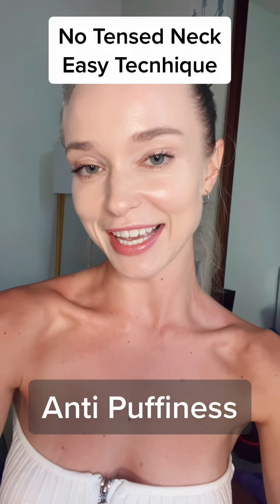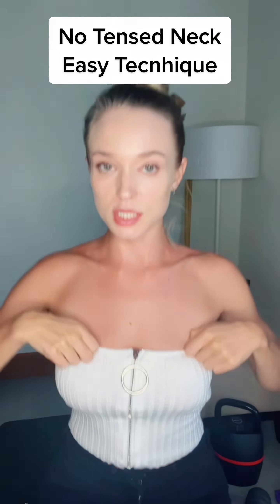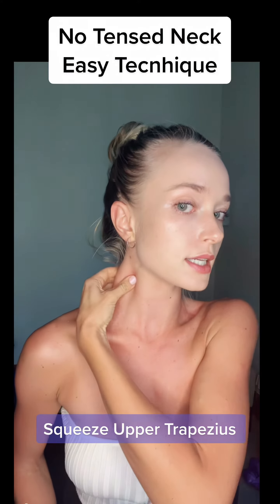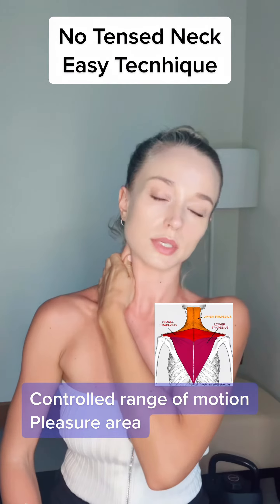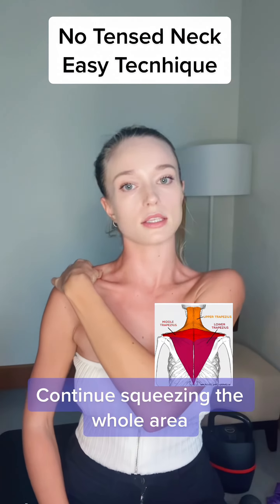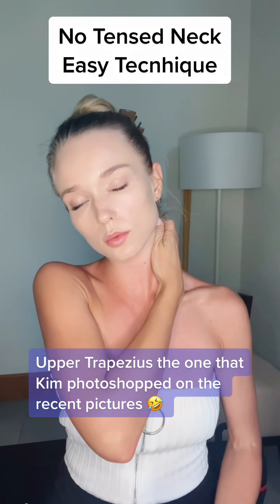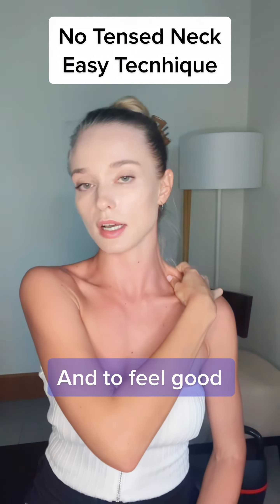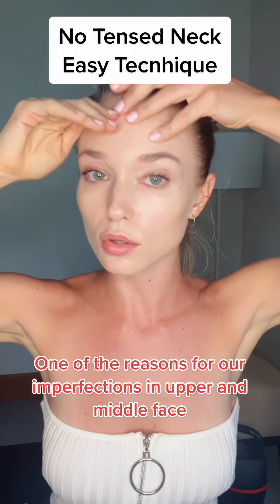No Tensed Neck (Easy Technique!)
Relax your neck as the first step of your face massages. Always!